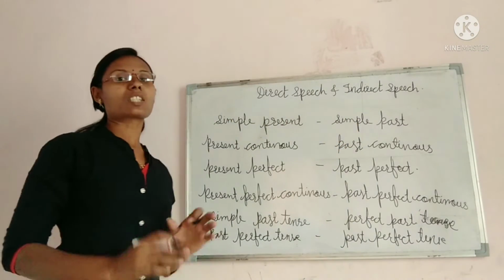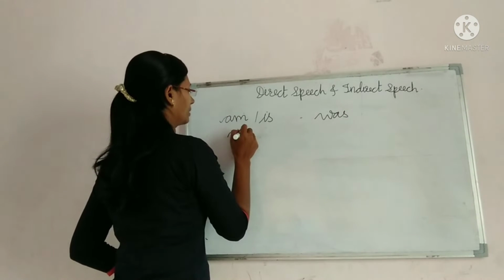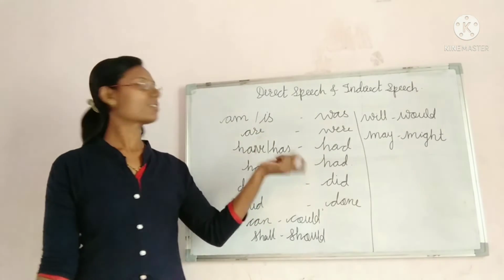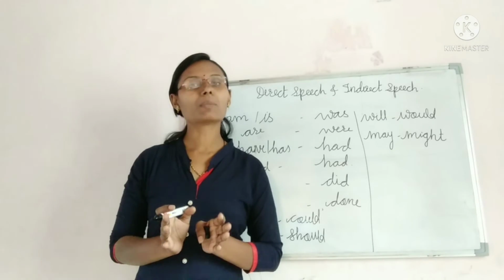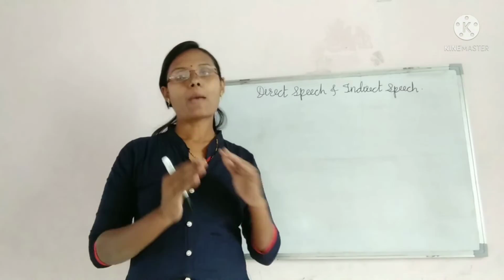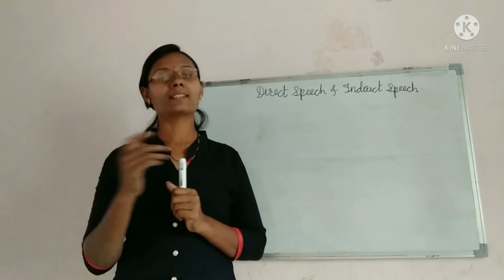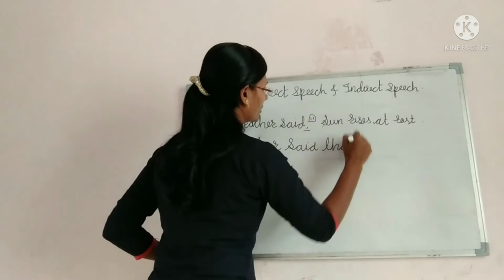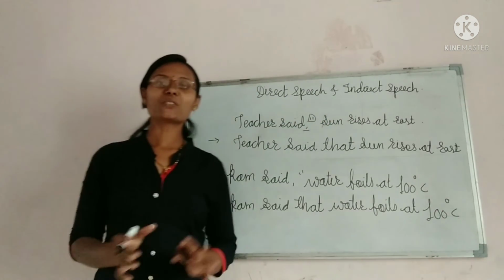DIRECT and INDIRECT SPEECH